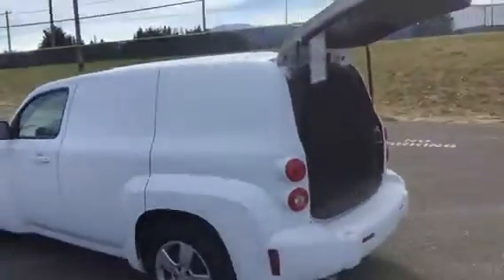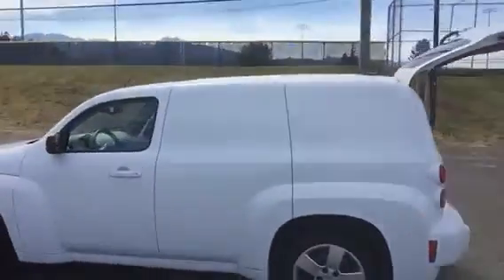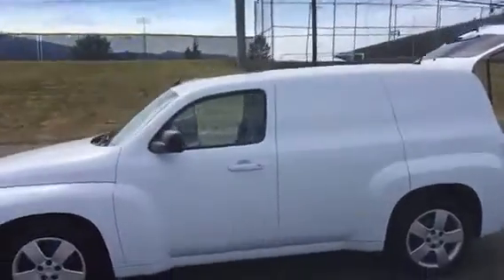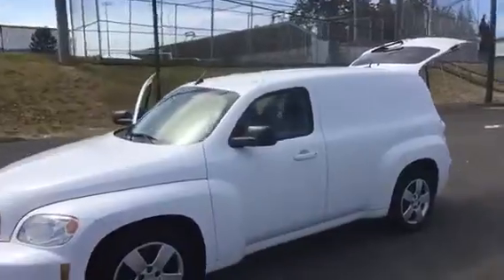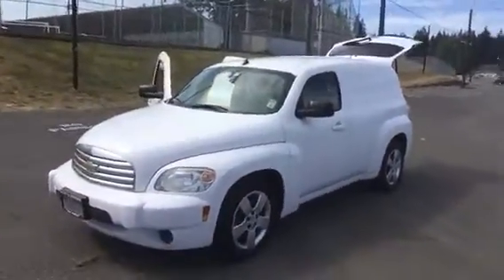2011 Chevrolet HHR LS panel